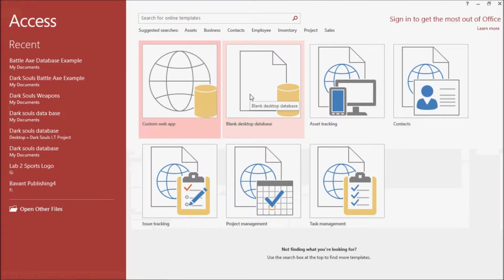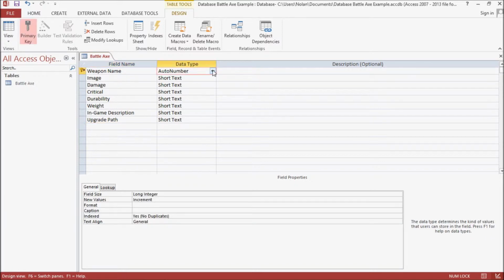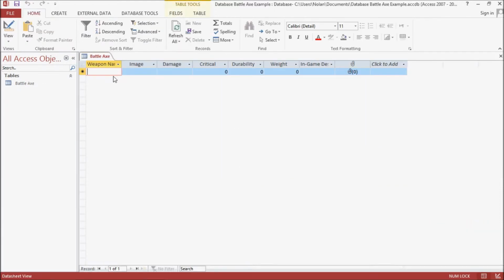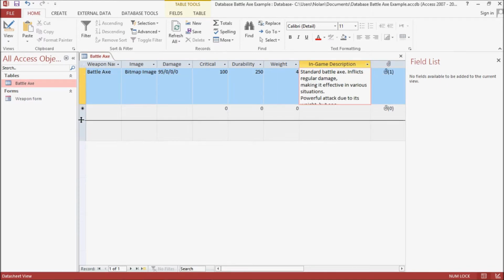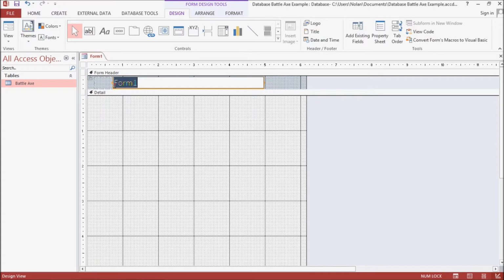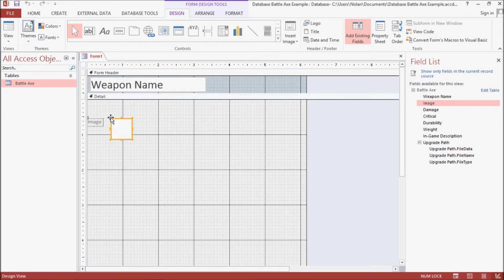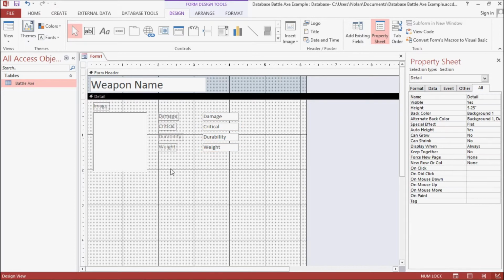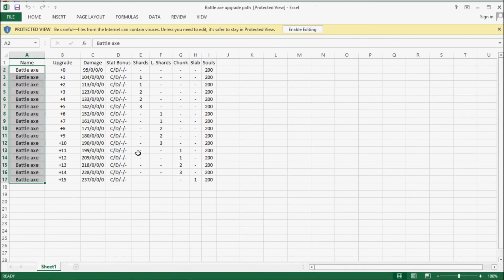dark souls video access